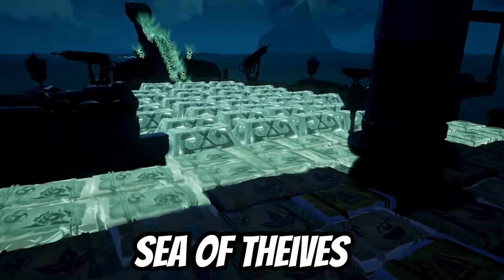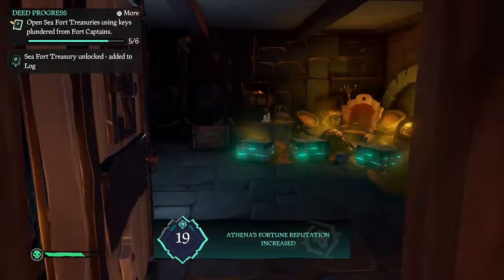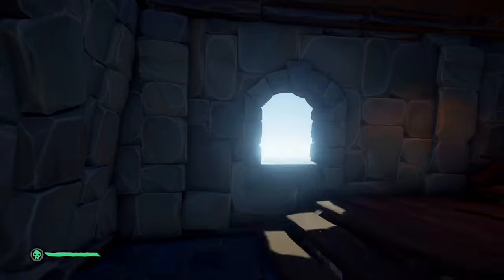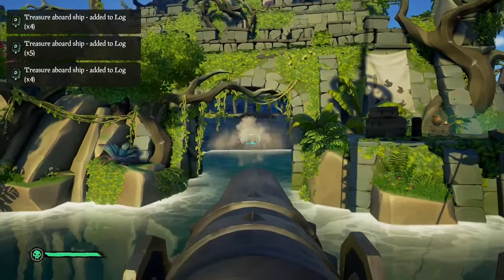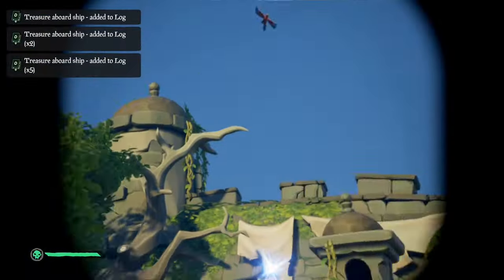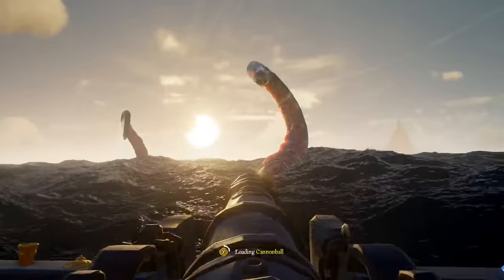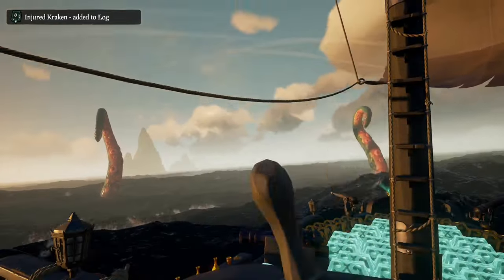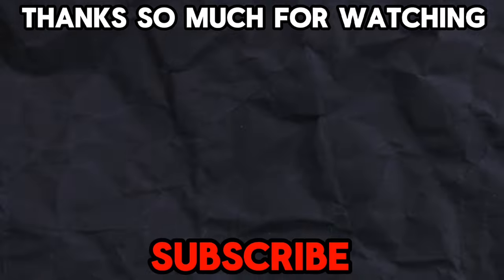New EASIEST Way To Make MONEY In Sea Of Thieves! (2024) (Patched)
NEW EXPLO*T IN SEA OF THIEVES Fastest Way To Make MONEY In 2024!